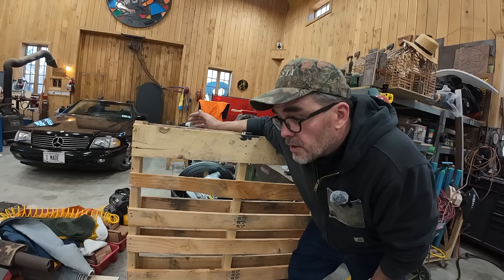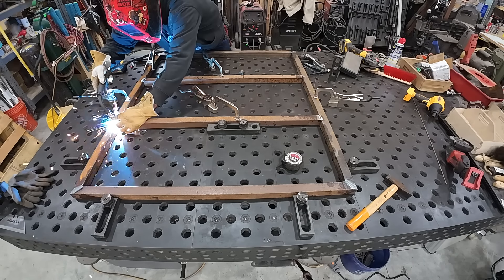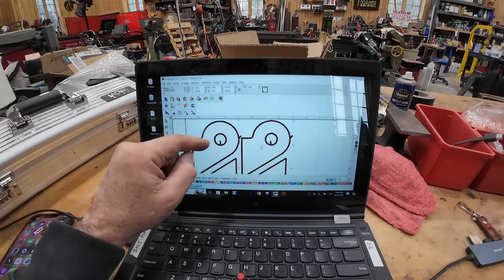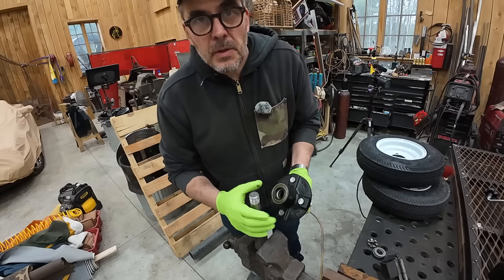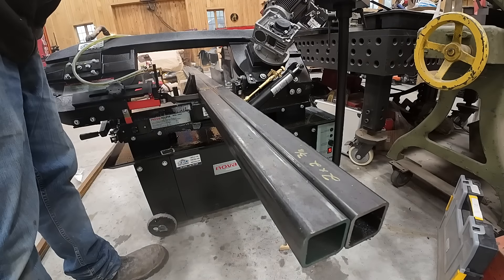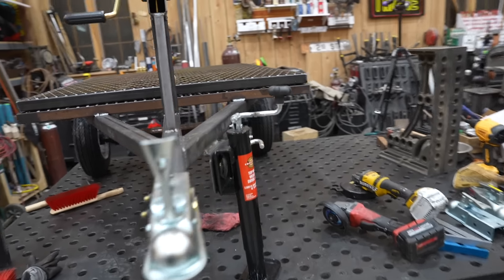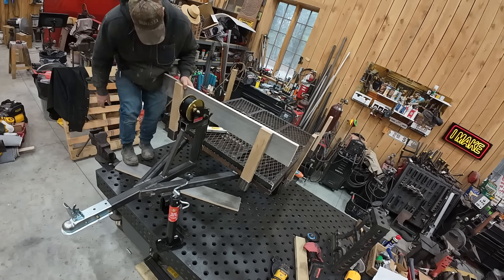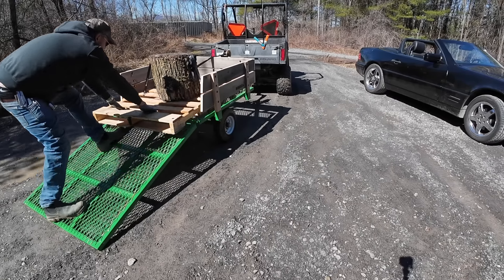Utility Trailer build in 3 days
I this video I make a farm trailer for general use on the property!
in the last few days i used it 10 times!!! I should have made this 10 years ago!
Material cost  $600+